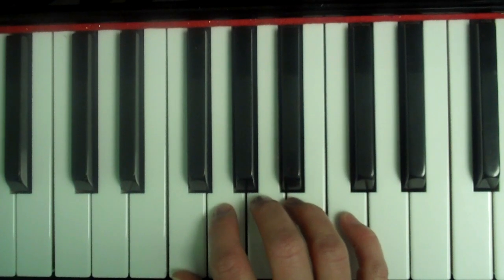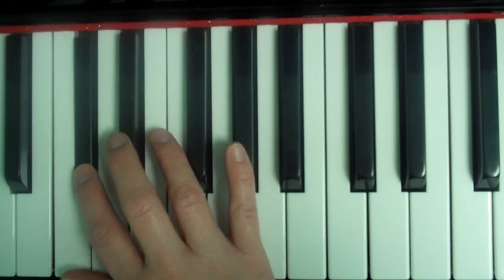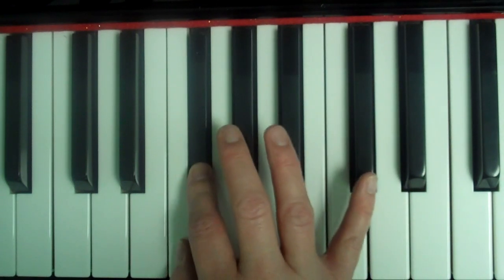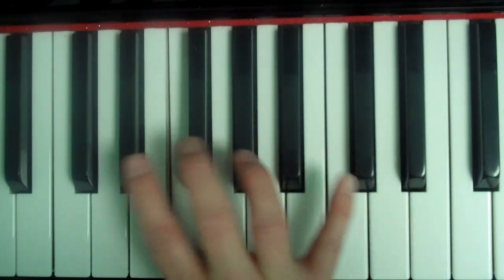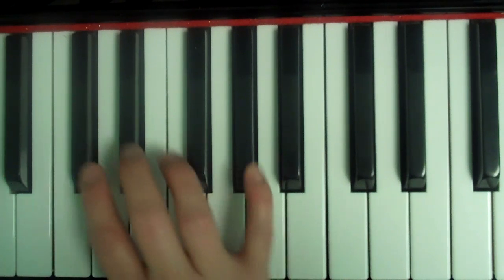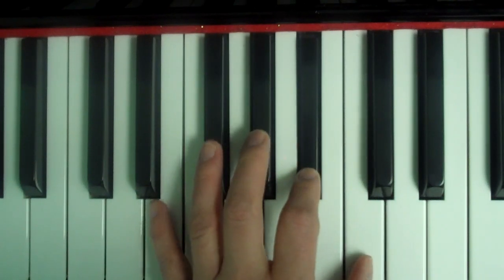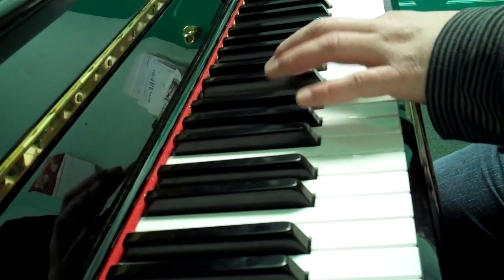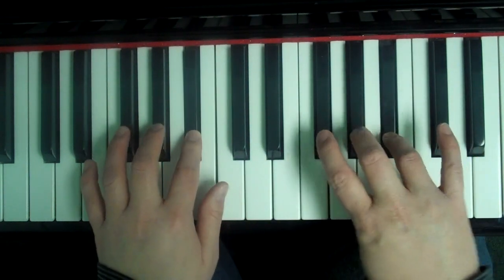C Sharp (D Flat) Major Scale on Piano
Piano teacher Miss Jenifer of Somerset Academy of Music shows you how to play a one octave C# Major Scale on the piano. Learning to play scales on the piano with proper technique is important and very helpful to pianists. Miss Jenifer demonstrates right and left hand separately and together.

Piano Guitar & Violin Lessons
     Somerset Academy of Music